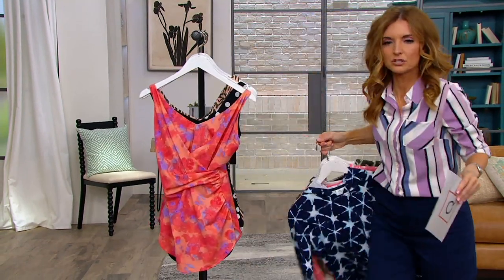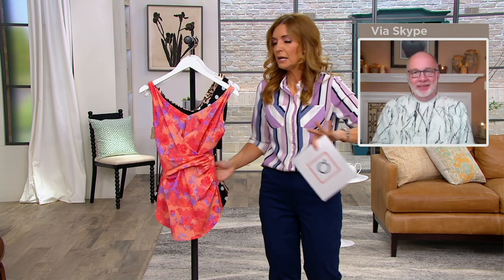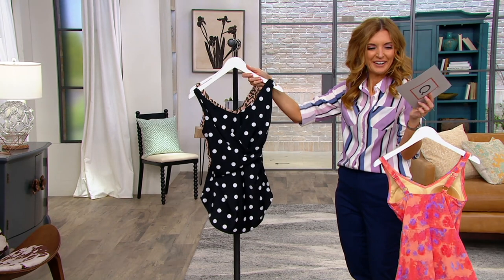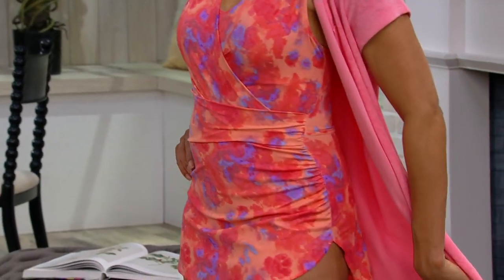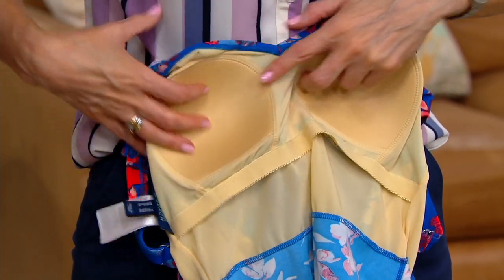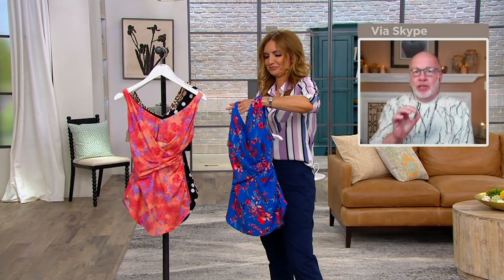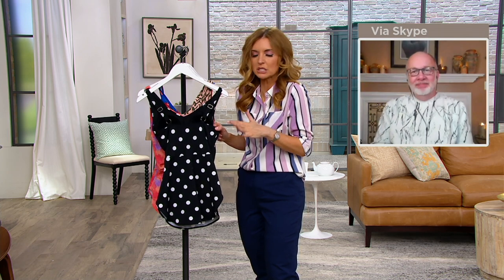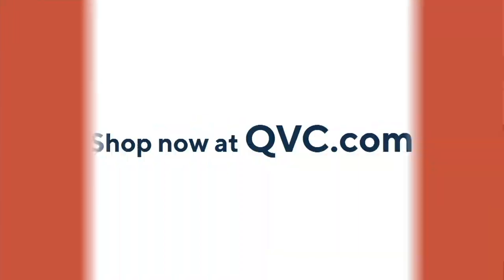Denim & Co. Beach V-Neck Surplice Swim Dress on QVC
Denim & Co. Beach V-Neck Surplice Swim Dress

Make a splash of style under the sun in this sweet surplice swim dress. From Denim & Co.&reg; Fashions.